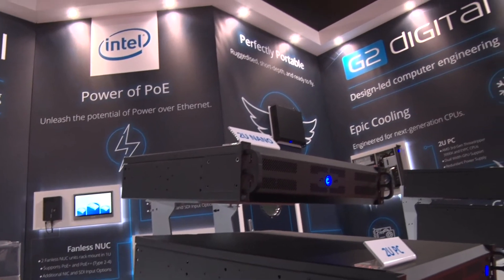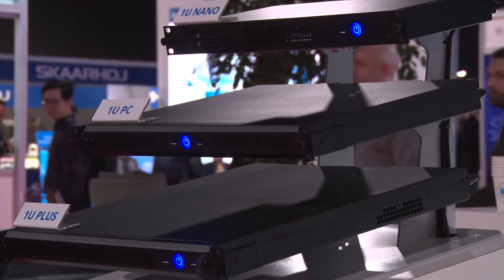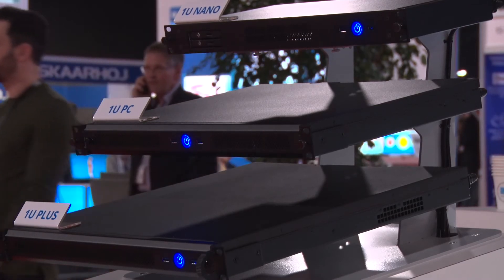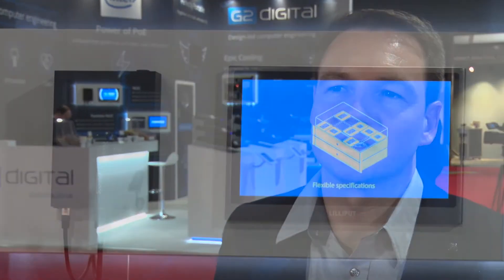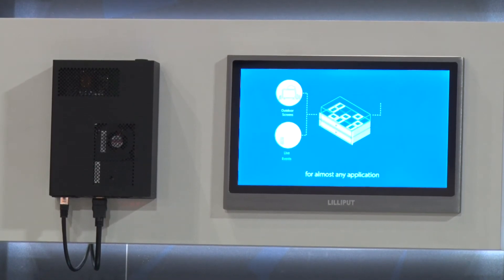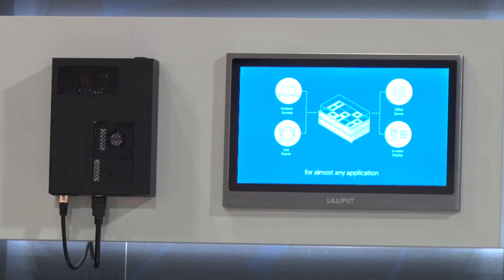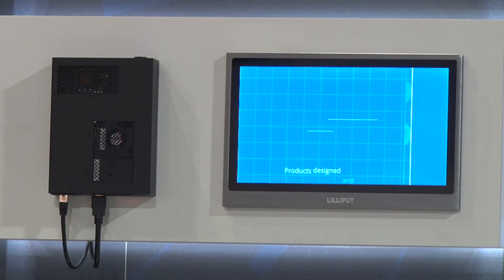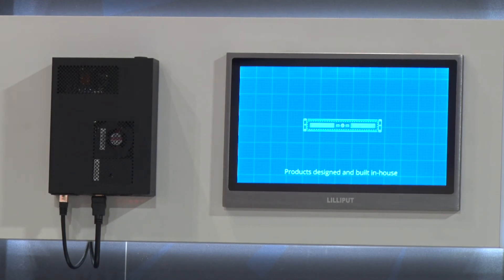G2 Digital’s design-led rackmount PCs show off their versatility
We spent some time on G2 Digital’s stand at ISE 2020 to chat with them about their innovative approach to computer engineering, discuss why Power over Ethernet is proving to be a massive gamechanger for AV integrators, and explore the upcoming trends that their products will be responding to in 2020.